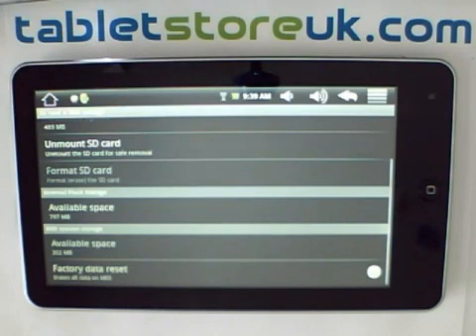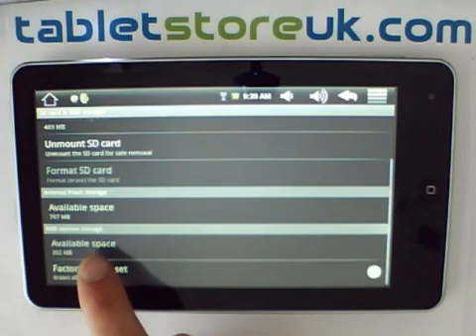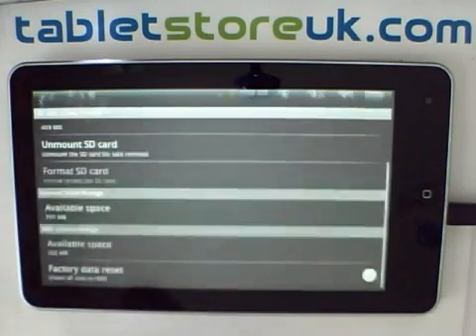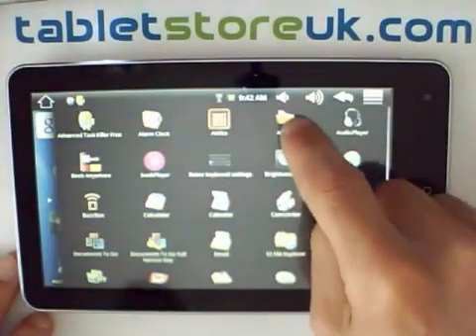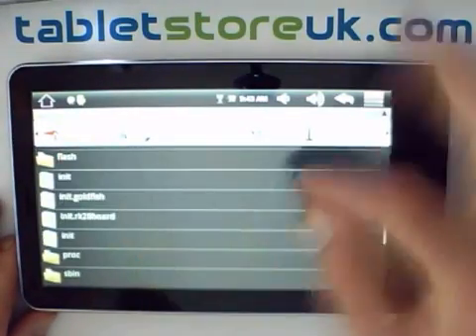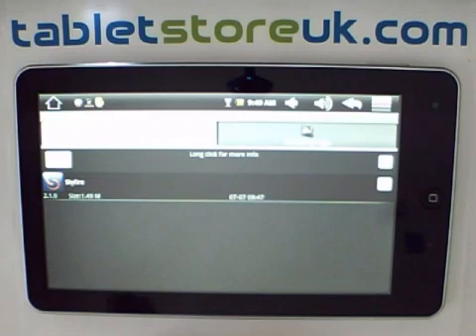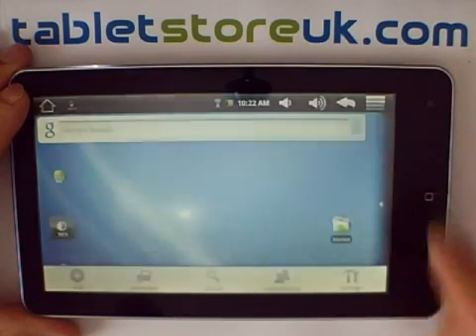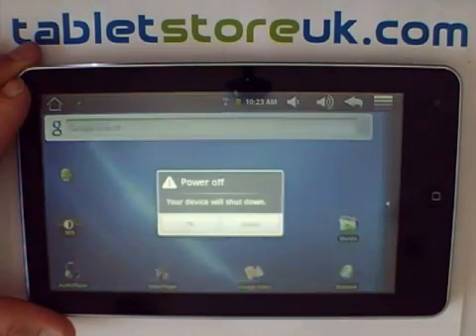Tablet Store Custom aPad/iRobot Firmware (5.1) - Part 3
REALLY basic user guide and information regarding our customised software for the Rockchip based aPad/iRobot.

Covers hardware, basic OS pre-config (partitions etc.) and how to turn the device off and on!